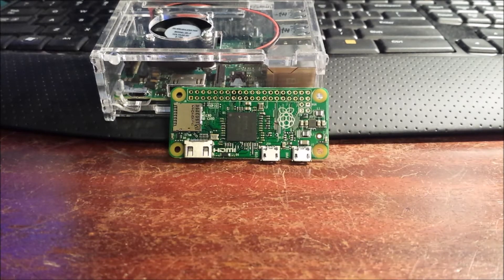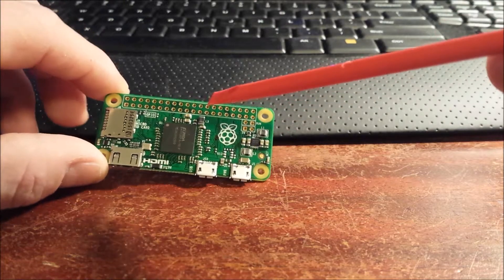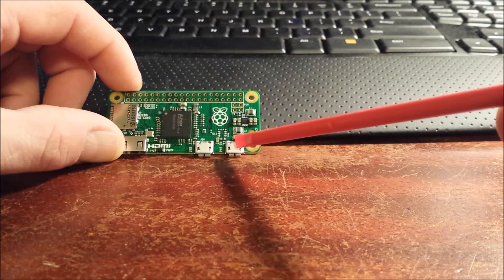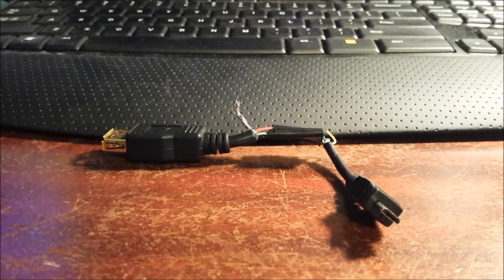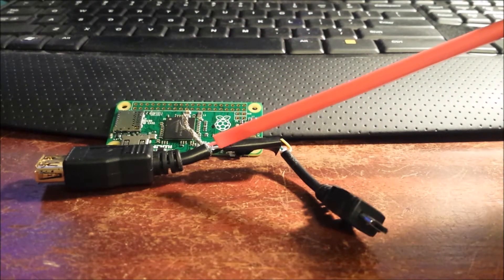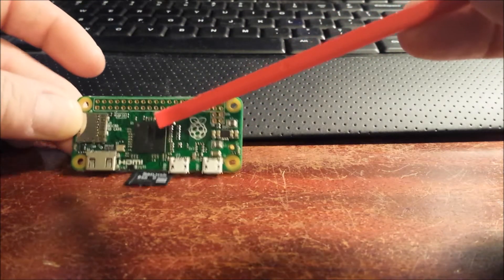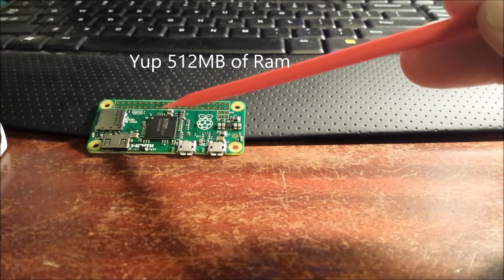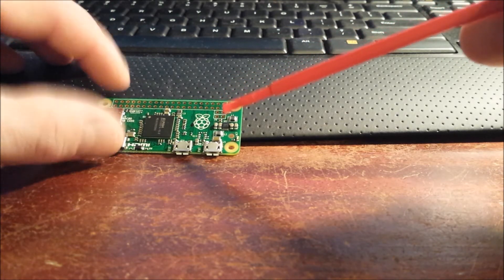Raspberry Pi Zero - Required Accessories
Quick look at the Raspberry Pi Zero. It's 5 dollars!!.
I talk quickly about some required accessories.
Like the HDMI adapter, USB hub and a usb on the go cable.